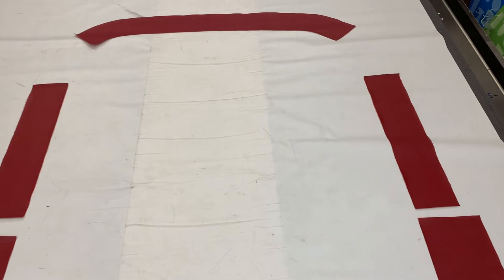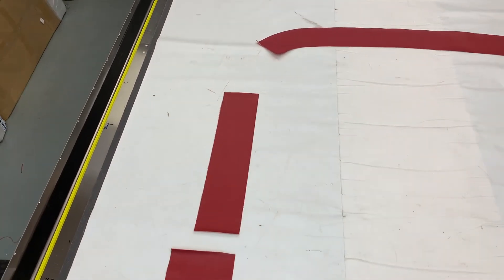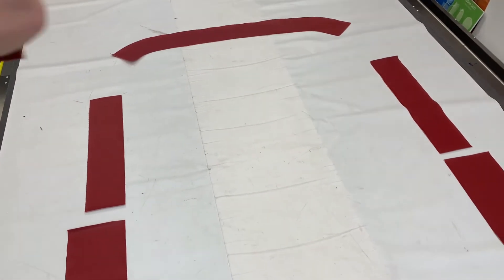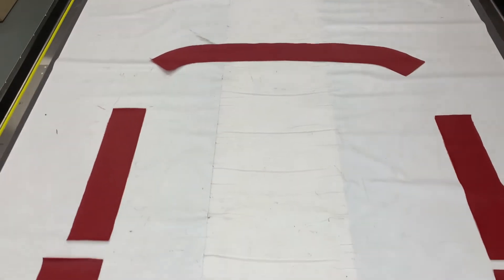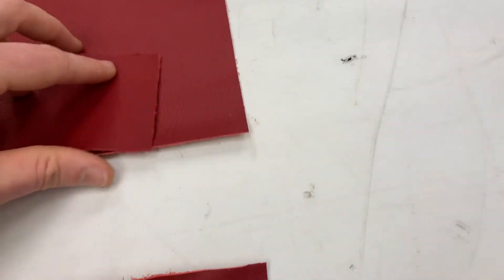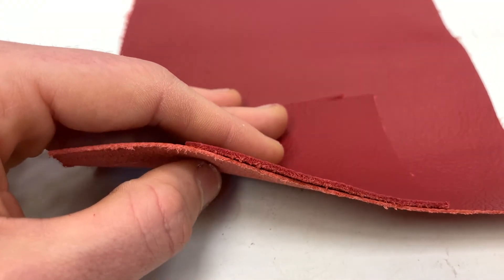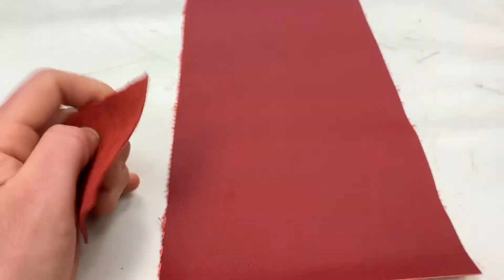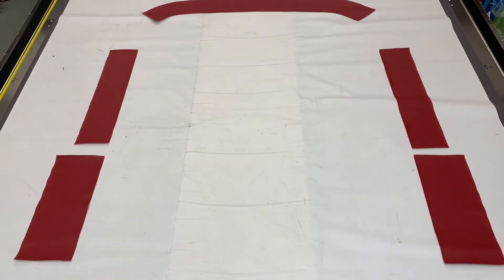Triumph TR2 | TR3 | TR3A | TR3B - Dash Top + Door Top + Quarter Elbow Capping Re-Trim Kit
A short video to show the pre-cut materials for recovering the Dash Top Scuttle Capping, Door Top Cappings and Quarter Elbow Cappings for the Triumph TR2, TR3, and TR3A/B models, that we offer at John Skinner Ltd.

Suitable Models: TR2 | TR3 | TR3A | TR3B
Materials Options: Vinyl | Leathercloth | Leather (Skived)